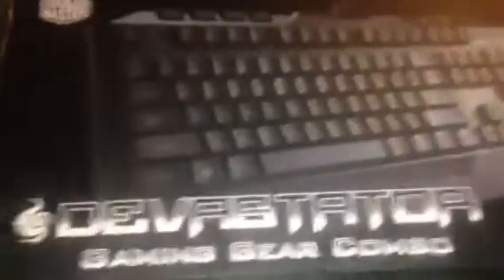CM Storm Devastator keyboard Unboxing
This is a quick Unboxing of this keyboard and mouse combo that I purchased.
Also, after I plugged in the keyboard it happened to not work right. The mouse works though